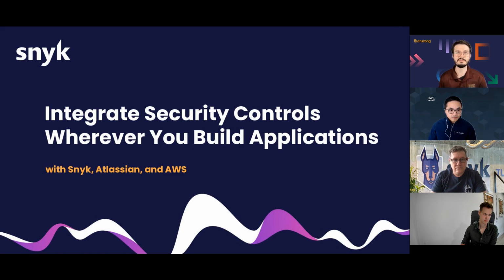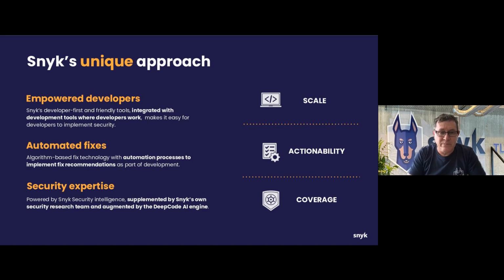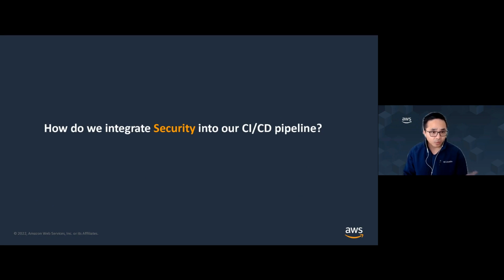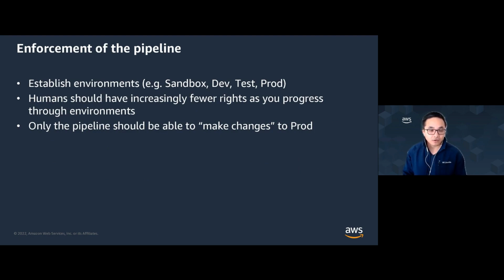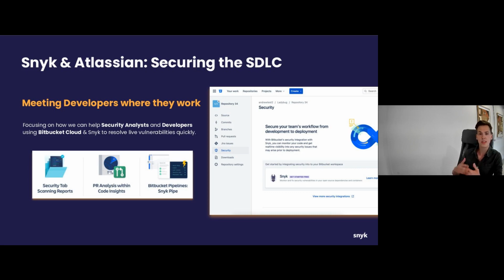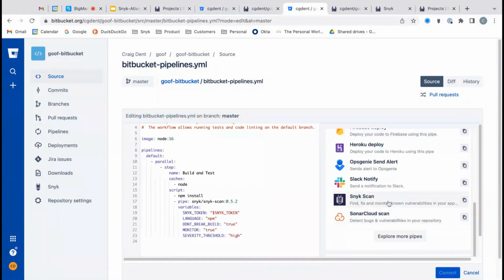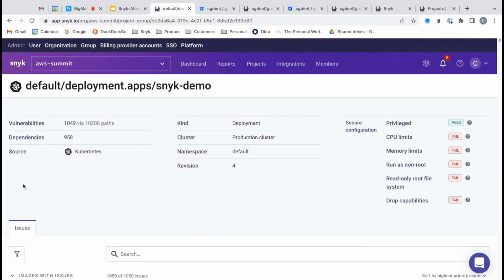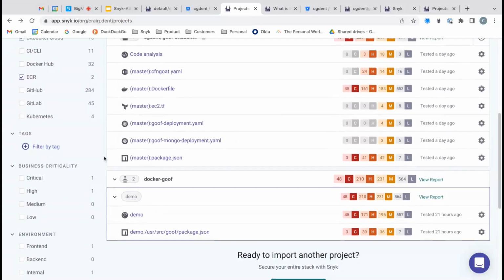Integrate Security Controls Wherever You Build Applications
Secure software delivery for modern applications requires security tooling that can be integrated neatly into the iterative DevOps model, automating security controls directly into the developer workflow to find and fix issues proactively, before those workloads reach production.

Snyk has partnered closely with industry leaders including Atlassian and AWS to build native integrations into their Atlassian BitBucket and AWS CodePipeline services, bridging the gap between development and security teams and empowering modern organizations to bring products to market securely without any loss in developer speed. These integrations allow users to bring the Snyk experience directly into their AWS and BitBucket workflow to scan workloads for vulnerabilities and leverage actionable remediation advice to get those issues fixed quickly, all without dealing with rigorous context-switching between tools.

Join the experts from Snyk, Atlassian and AWS as they demonstrate how you can:
- Leverage automated security controls within Atlassian BitBucket
- Leverage open source vulnerability scanning within AWS CodePipeline
- Continuously find and fix vulnerabilities in source control and function repos
- Leverage deep insights and actionable remediation advice to fix security issues quickly